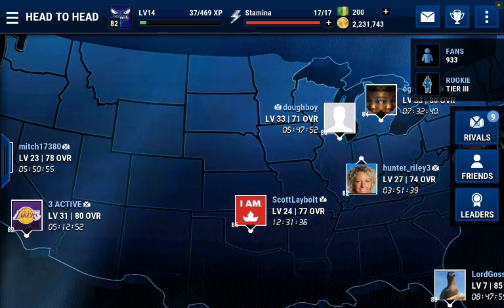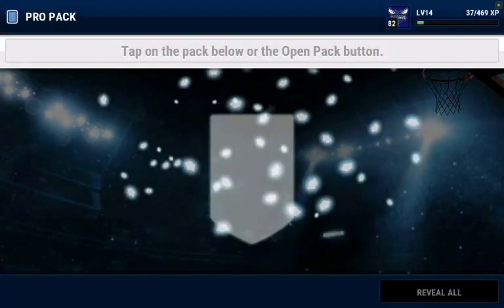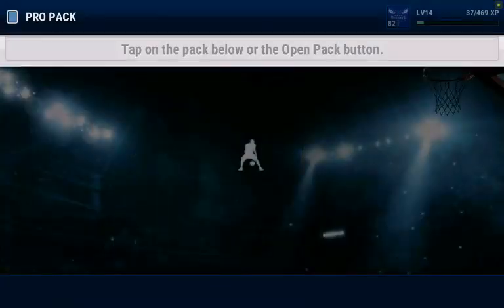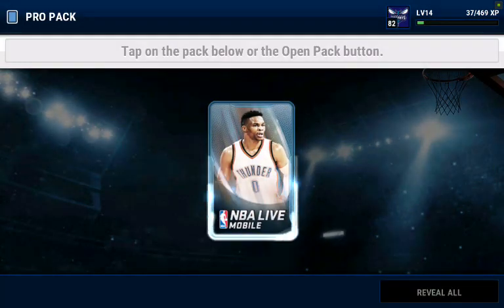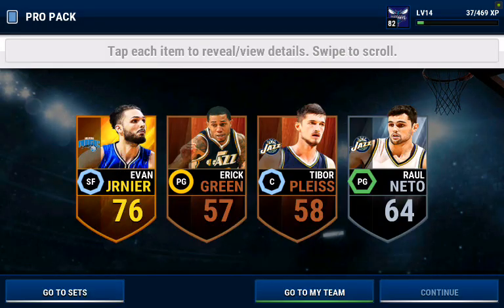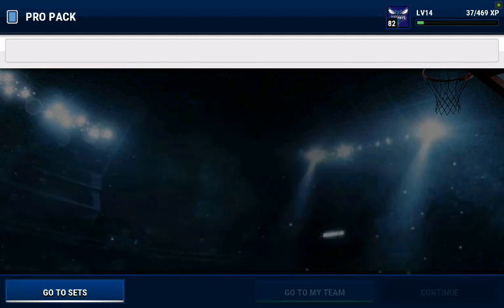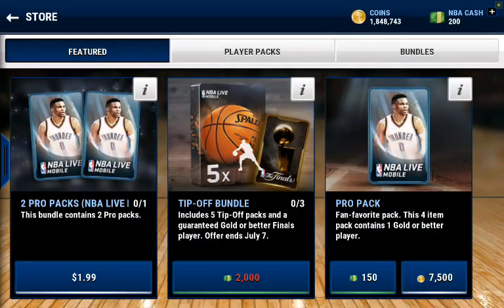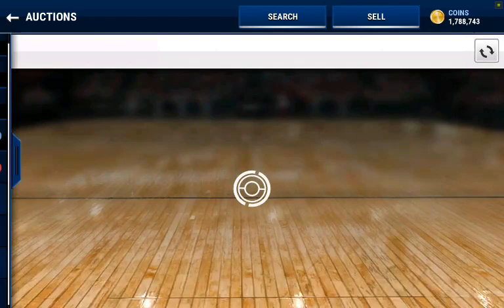How to Make Coins By Opening Packs - Dunk Pack Opening - NBA Live Mobile